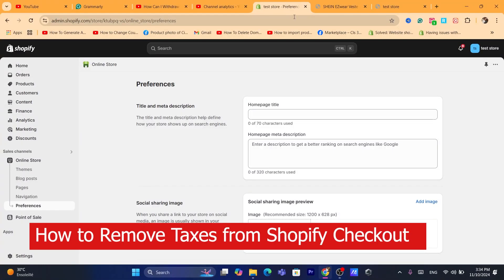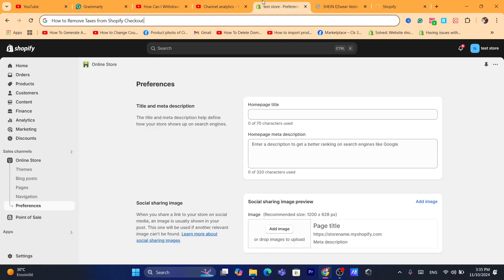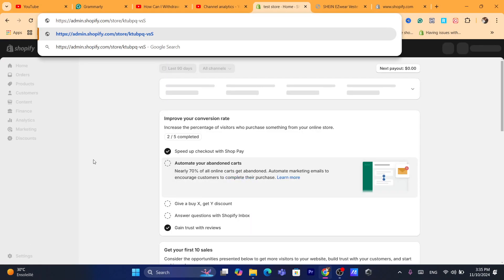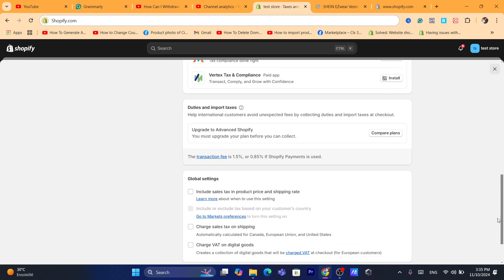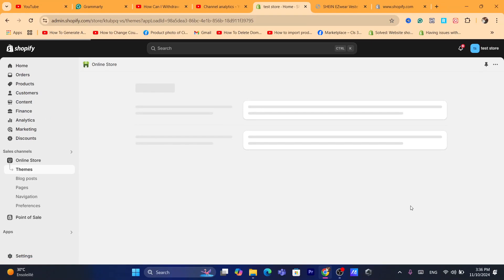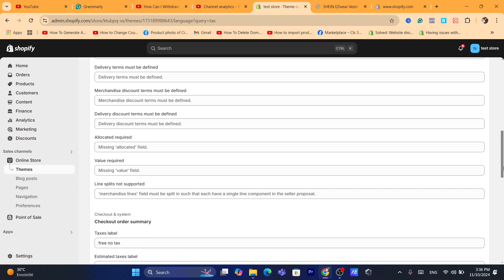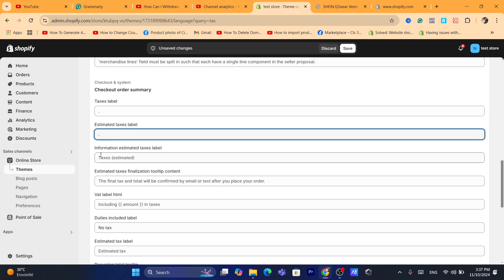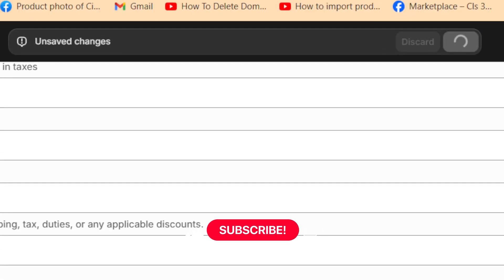How to Remove "Estimated Taxes" from Shopify Checkout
Want to remove the "Estimated Taxes" display from your Shopify checkout? This 2024 guide shows you how to adjust your settings to remove estimated taxes, creating a cleaner checkout experience for your customers.

In this video, you’ll learn:

Step-by-step instructions to disable "Estimated Taxes" in Shopify
How to configure your tax settings to remove tax calculations at checkout
Tips for setting tax preferences for different regions or products
Best practices to ensure transparent pricing without showing tax estimates
Streamline your checkout and provide clear pricing by removing "Estimated Taxes" from Shopify with these easy steps!